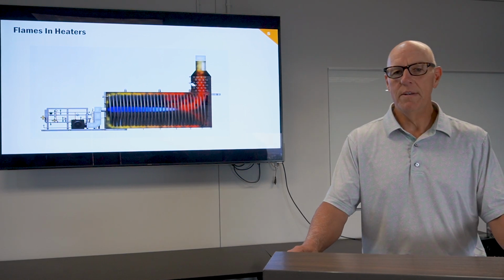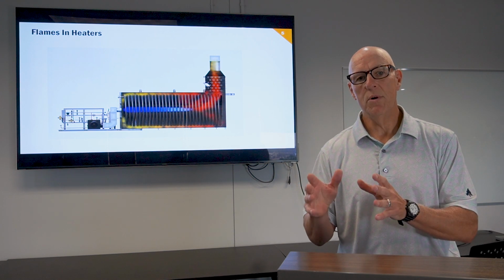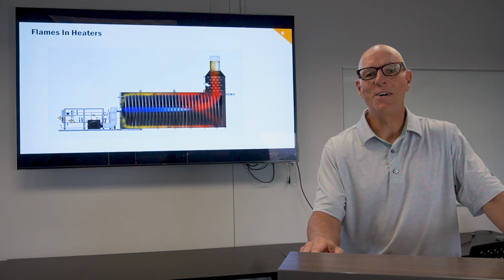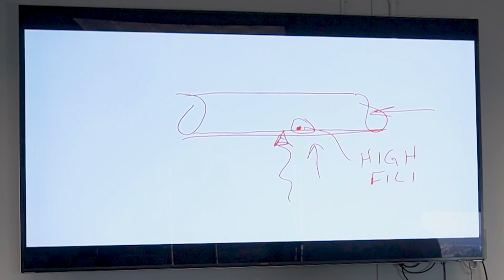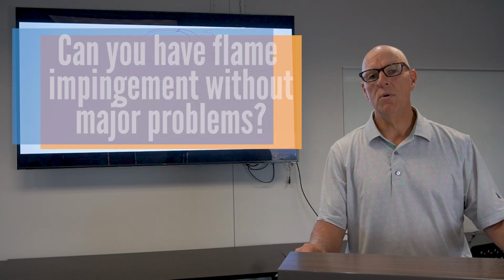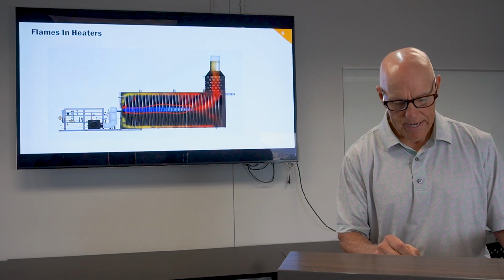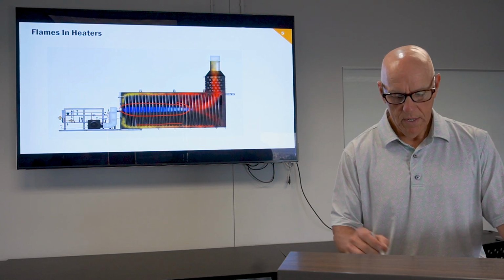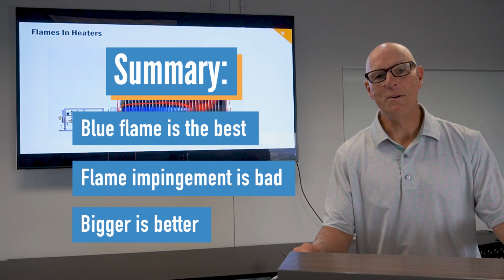BEWARE OF THE SIZE OF A FLAME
Doyle Bishop, the founder of Tulsa Heaters Midstream, discusses the intricacies of flames in fired heaters. He explains the fundamentals of what constitutes a flame and the factors that determine its color. Bishop emphasizes the importance of understanding the flame's shape and size, crucial for correctly positioning the coil within a heater to optimize performance and avoid damage. He cautions against flame impingement, where the flame directly contacts the surface, leading to overheating and potential damage. This video is essential viewing for midstream industry professionals, heater designers, and engineers who seek to enhance their understanding of fired heater operation and design.